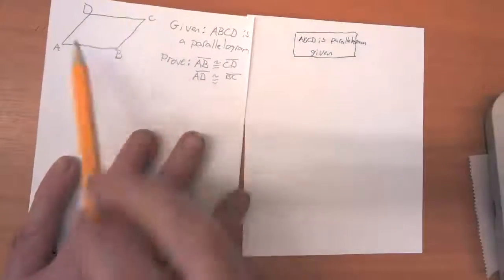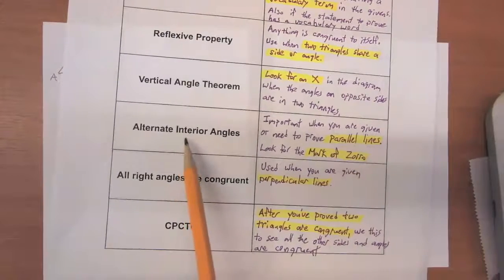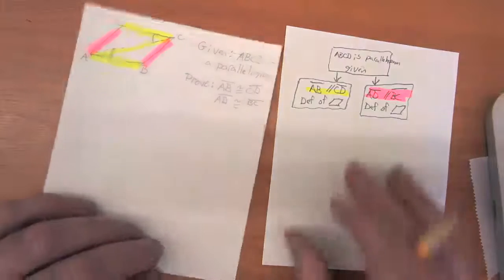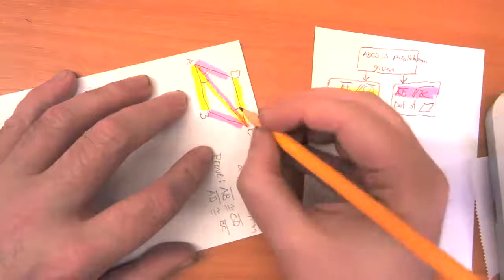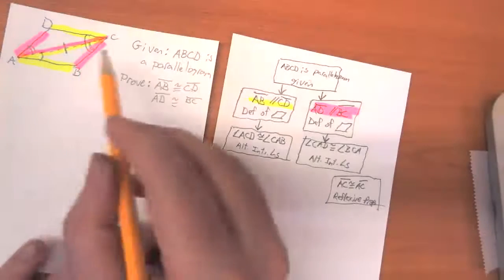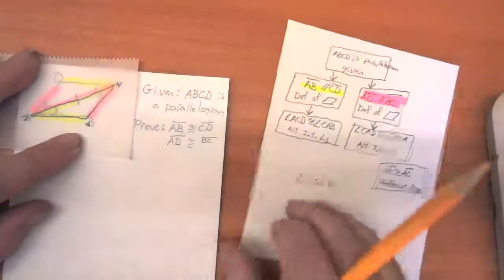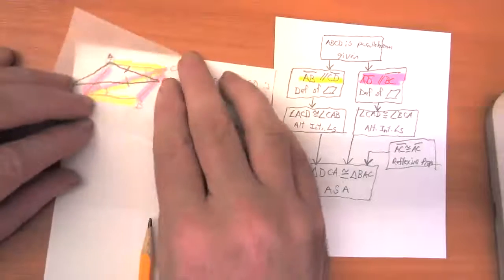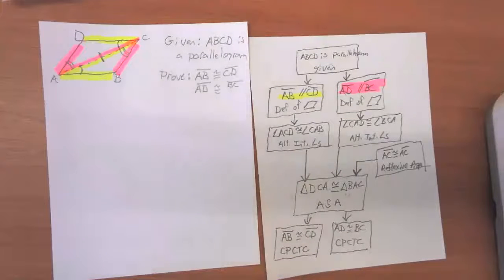Geometry - Parallelogram Proof 1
In this (long) video, we prove that the opposite sides in any parallelogram are congruent.  In addition to proving that fact, I model both the flowchart (i.e. waterfall) method of proof writing and the sort of inquiry that helps to put longer proofs together.